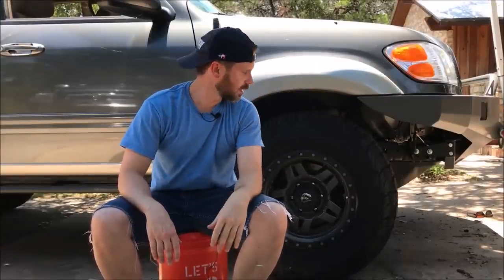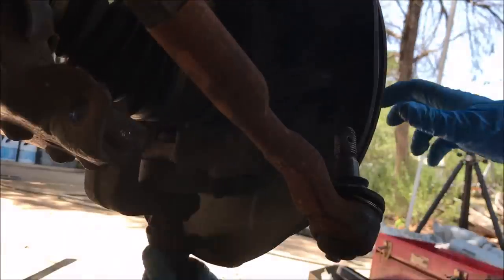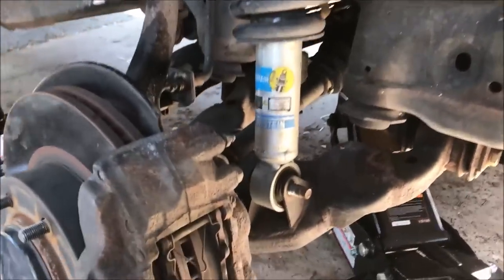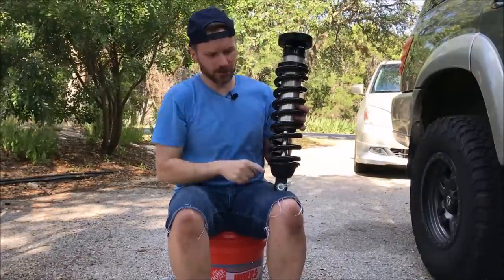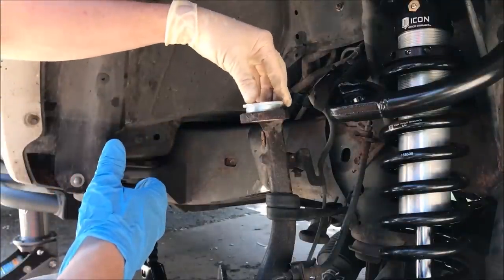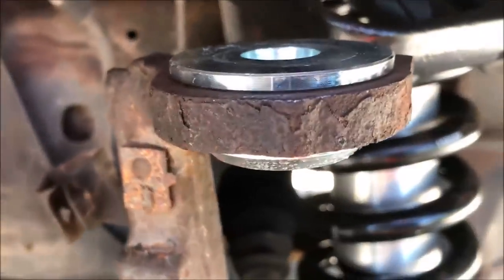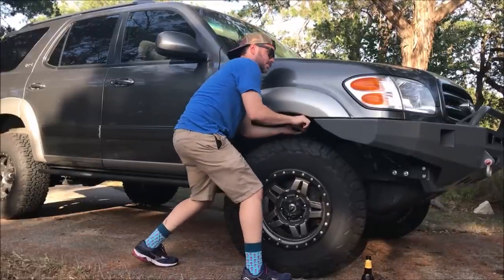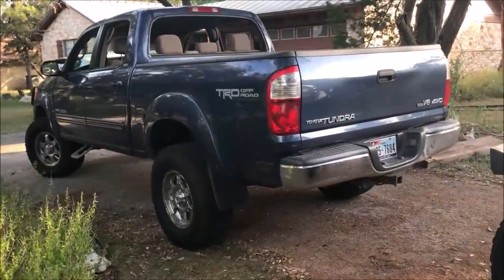Ep. 8. Icon Coilovers, SPC UCAs, OEM Lower Ball Joints Install Tundra/Sequoia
Heads. up!  SPC has since changed the design of the knuckle insert.  It is now pressed in from the other direction.  Always follow the install instructions included in the box.

2. 1st Gen Tundra/Sequoia SPC Upper Control Arms

3. 2nd Gen Tundra/Sequoia SPC Upper Control Arms

6. Left and right OE Toyota Lower Ball Joints - 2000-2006 Toyota Tundra and 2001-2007 Toyota Sequoia

Lisle Heavy Duty Snap Ring Pliers

Previous Upgrades:
1. Bilstein 5100 Front Shocks

2. ARB Old Man Emu (OME) 2862 Rear Springs

3. Old Man Emu (OME) 60020L Rear Shocks

4. Fuel Anza Gun Metal Wheel, 17x8.5, -6 offset

5. BFG KO2 Tires 285/70/17